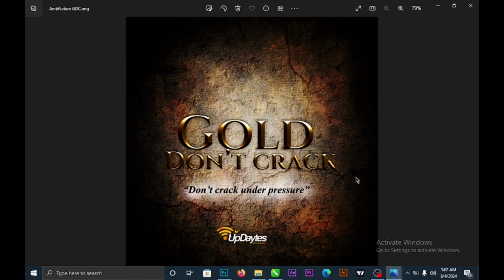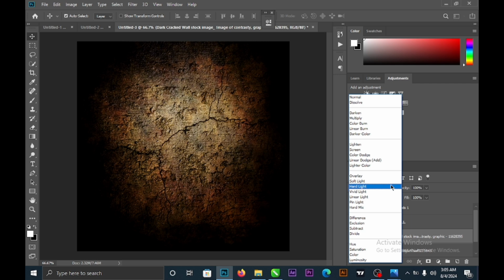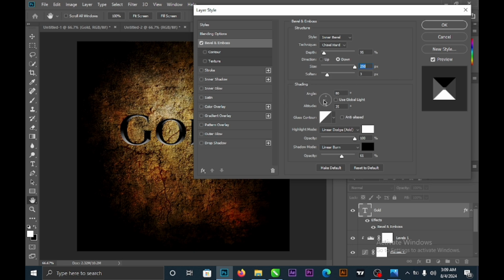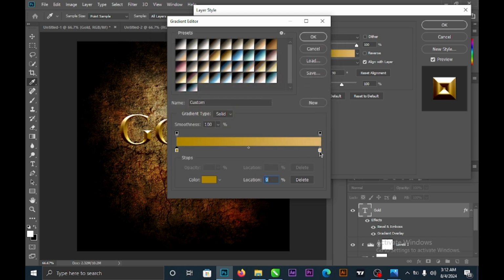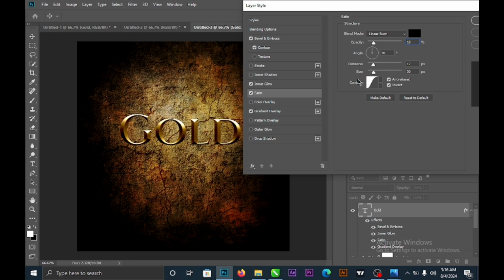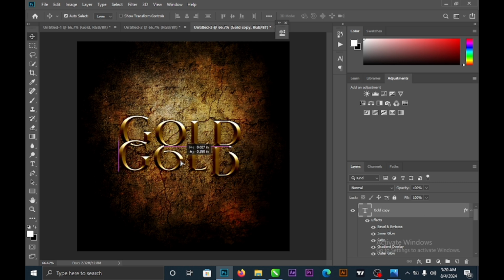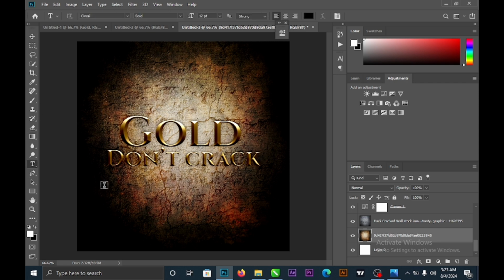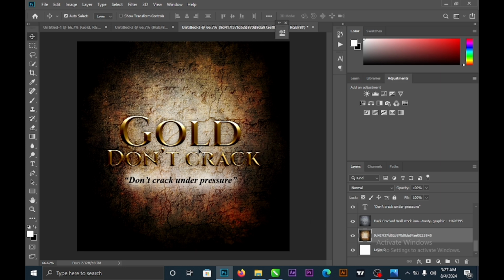Realistic Gold Text Effect in Photoshop | Part One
In this tutorial, you will learn how to create a simple gold text effect with simple photoshop methods.